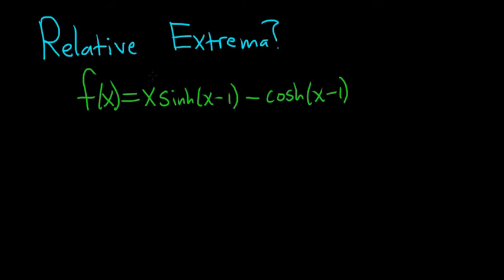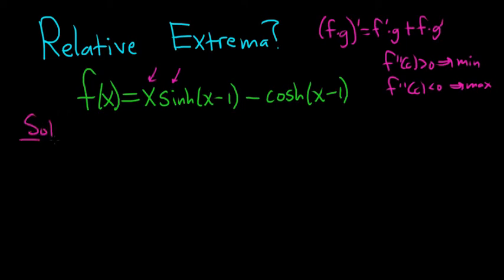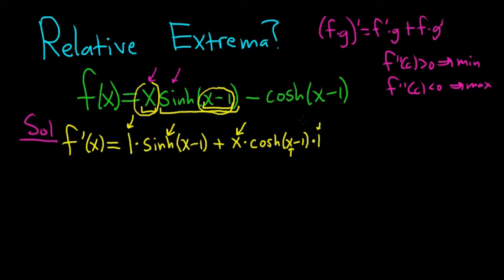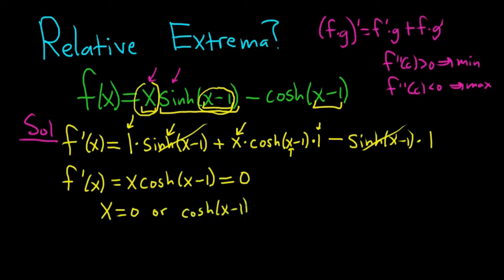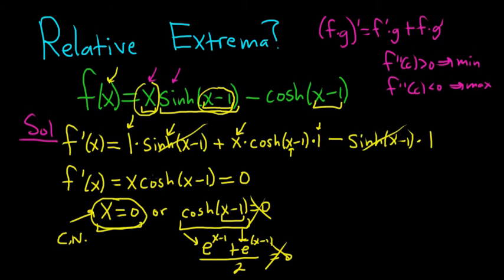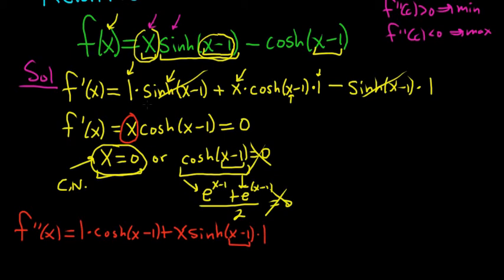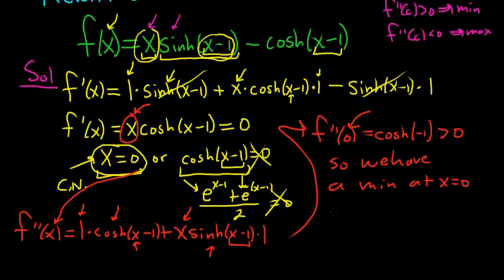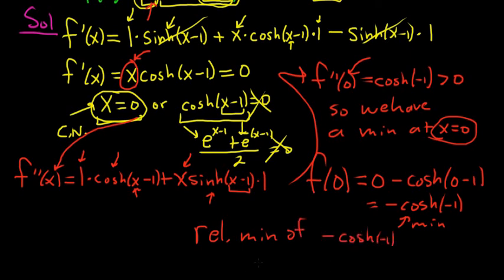Relative Extrema of f(x) = xsinh(x - 1) - cosh(x - 1) with the Second Derivative Test